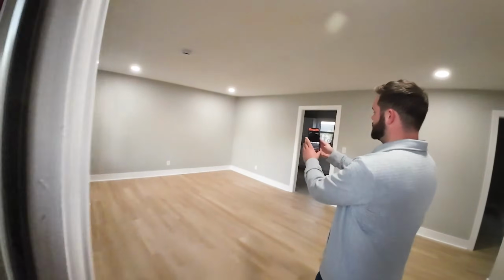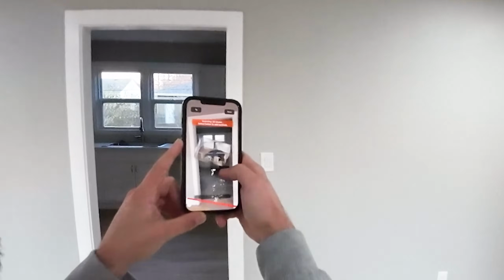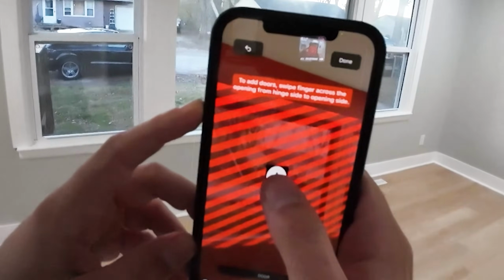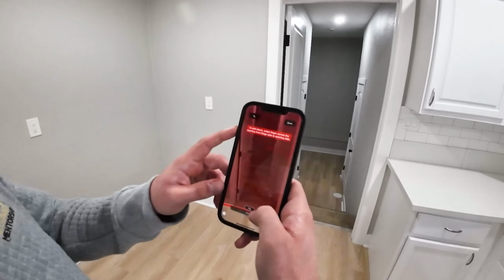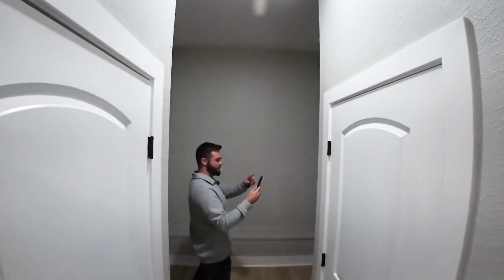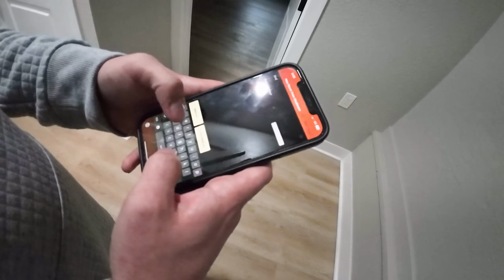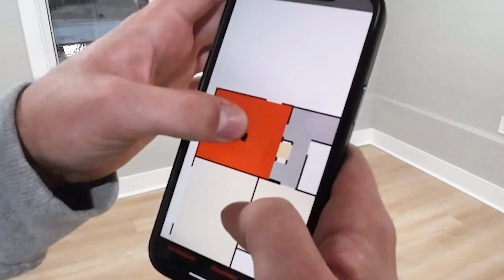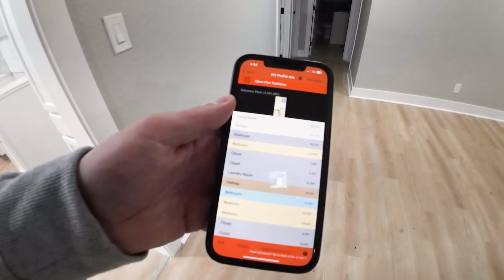How to Measure a House the Easy Way (LiDAR RoomScan)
This is the easiest way to measure your house. Forget the tape measures, forget the tax records, you can do it yourself in a few minutes using LiDAR RoomScan. Whenever you're buying or selling a house, you ALWAYS want to measure a house, and you don't want to rely on numbers online that could be incorrect.

1:10 Why You ALWAYS Measure Houses
1:11 How to Measure a House